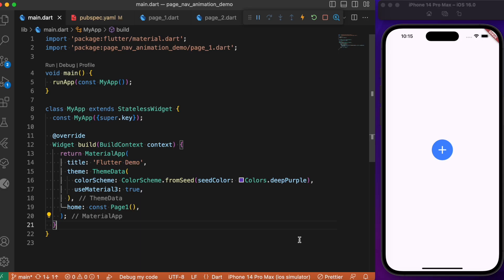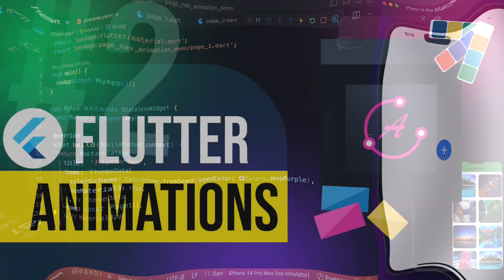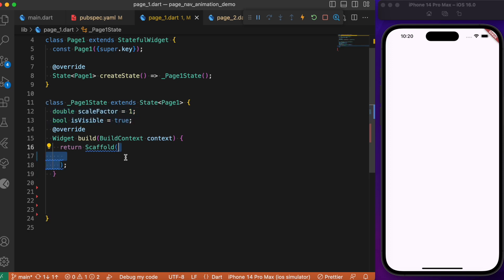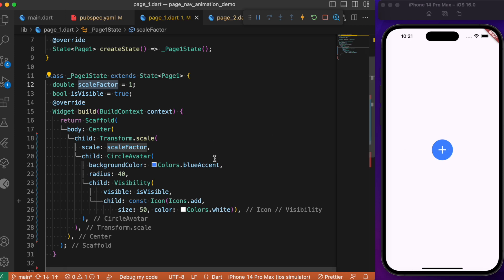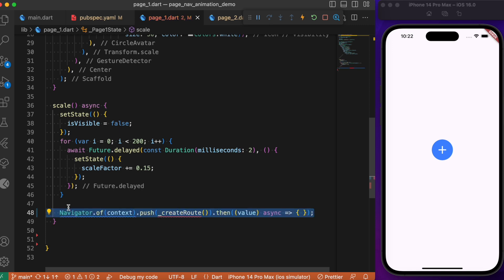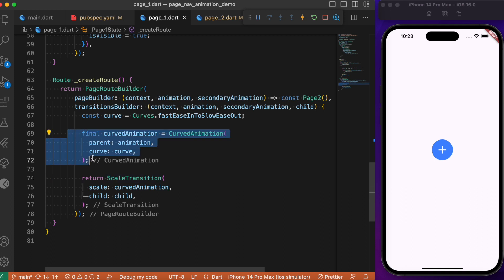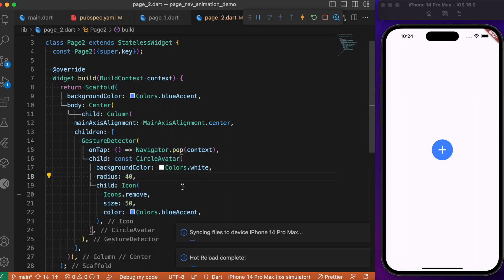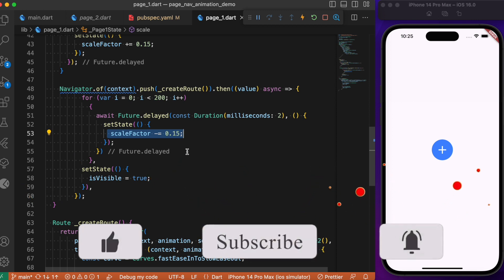Flutter Page Navigation Animation | Simple Page Scale Transition animation in Flutter | ScaleAnimate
Add cool animation between screen navigation in Flutter apps

Choose your slot and get a chance to talk with me face to face